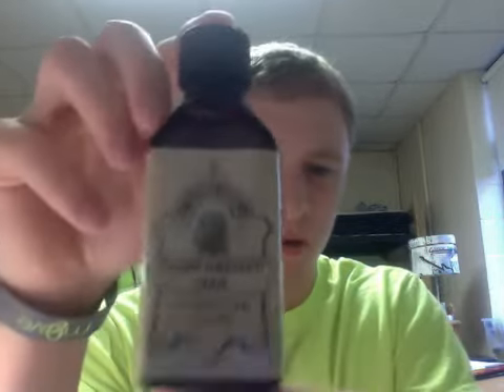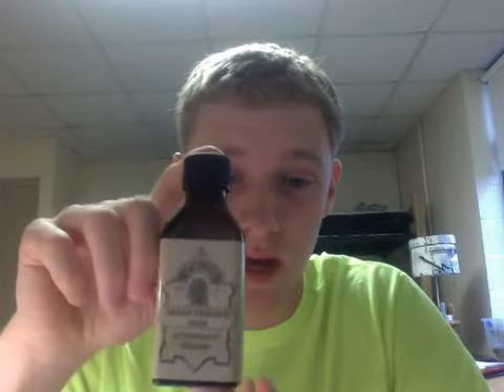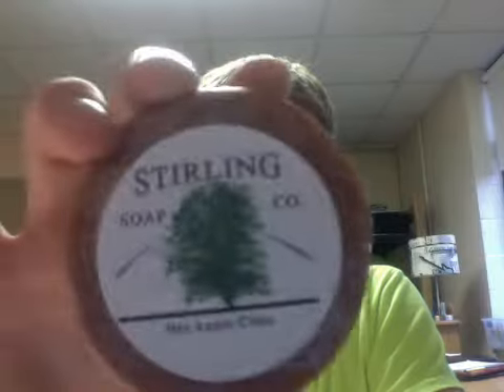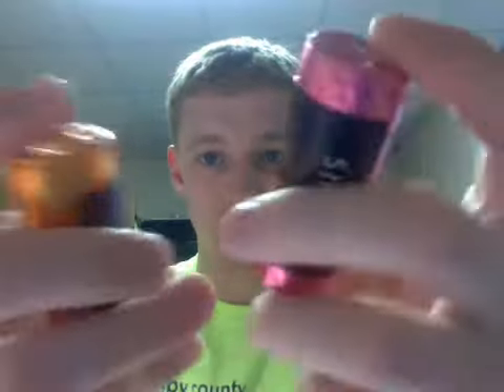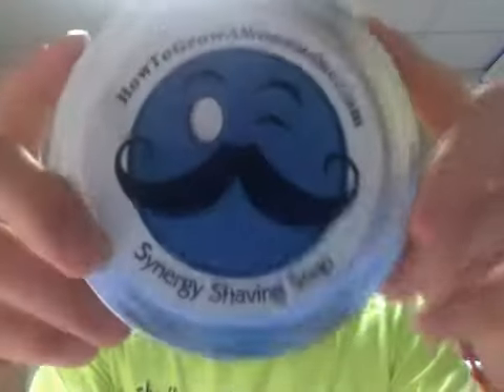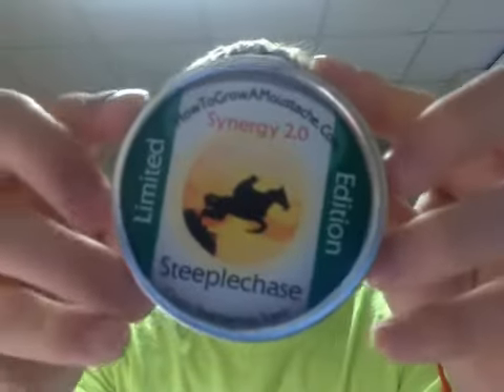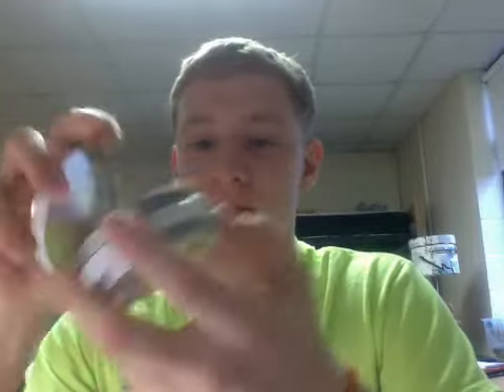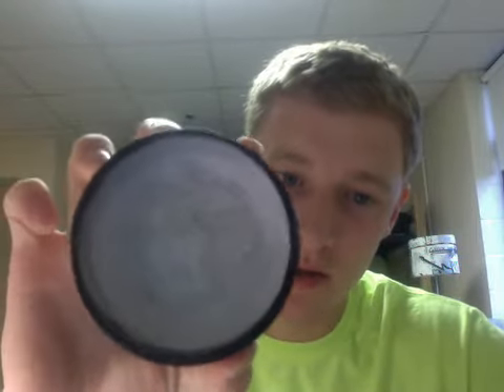Mail Call 11/06/14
Just a few new products I've gotten in the past few days